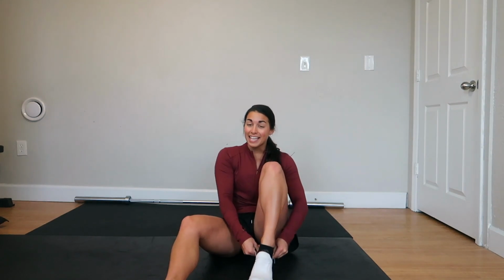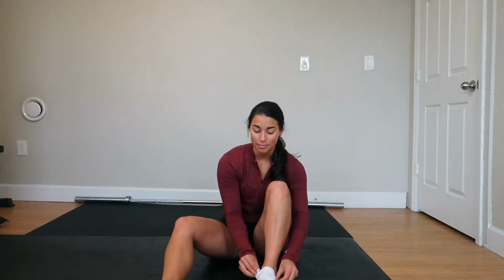HOW I TRAIN LEGS IN MY HOME GYM | full quad & glute workout, my training split & future gym plans!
My full quad & glute workout and how I train heavy legs in my home gym! Lately I've really been focusing on sticking to the basics and compound lifts while pushing the weight (as much as I can safely with no squat rack... yet ;) ! Enjoy!

My eBook Challenge Accepted!!!

Train with me & get your very own personalized training program!